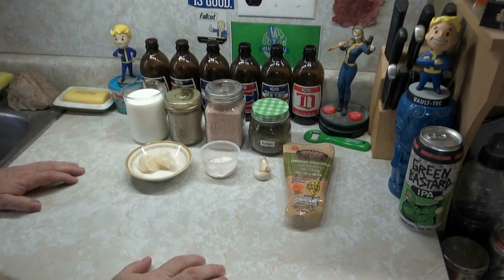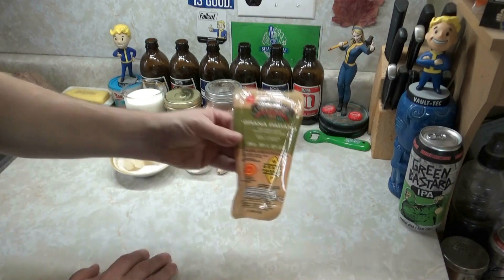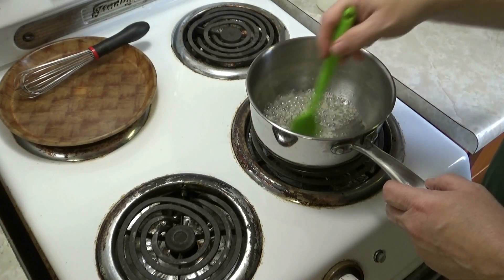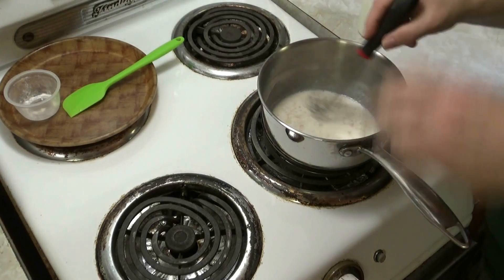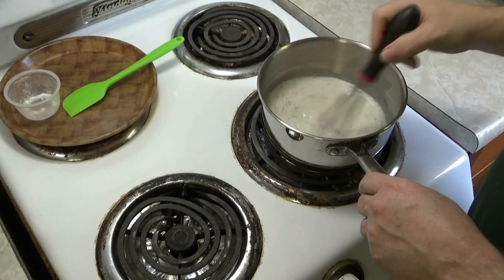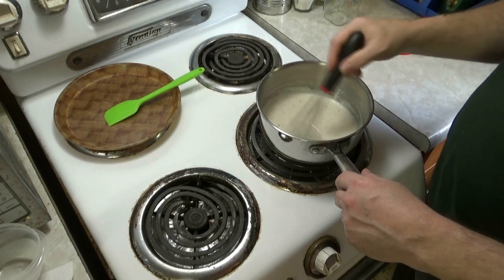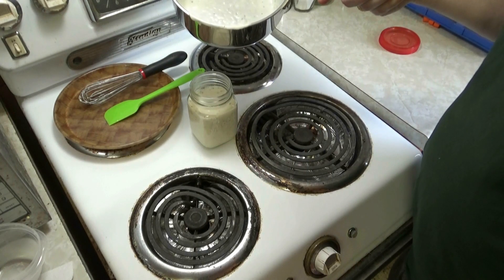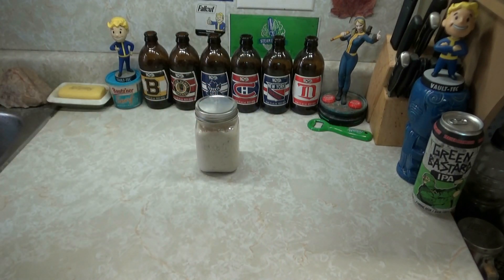Pizzatopia Garlicy White Pizza Sauce - Alfredo Style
Here is a great garlic Alfredo style white sauce that is perfect for pizza or pasta. It also makes for a great veggie dip.
2 tbs bacon fat, or unsalted butter if you are a heathen and are against bacon
2 tbs all purpose flour
320ml milk or cream
¼ tsp salt
¼ tsp white pepper
½ tsp Italian seasoning
 2 cloves garlic (finely minced)
35g Grana Padano cheese (grated)
RTFO!!!🤘